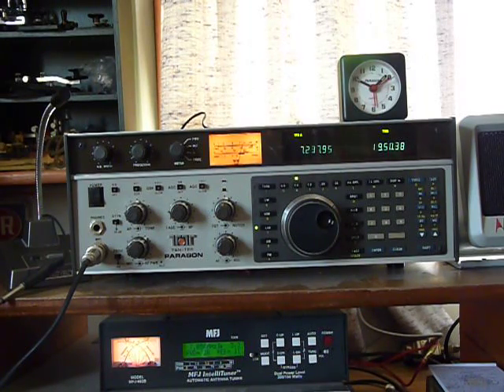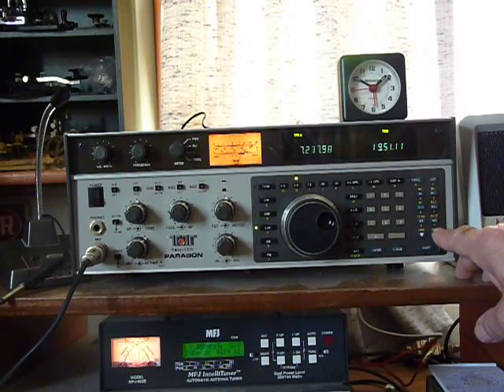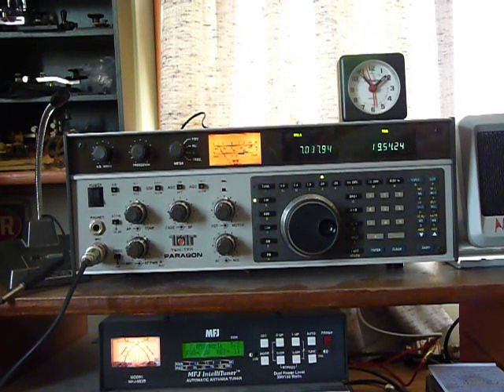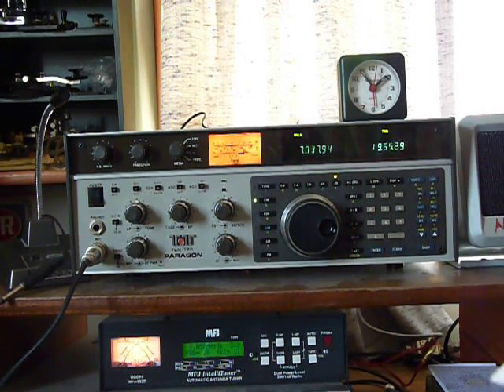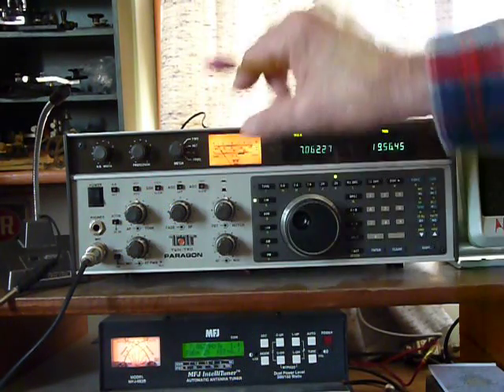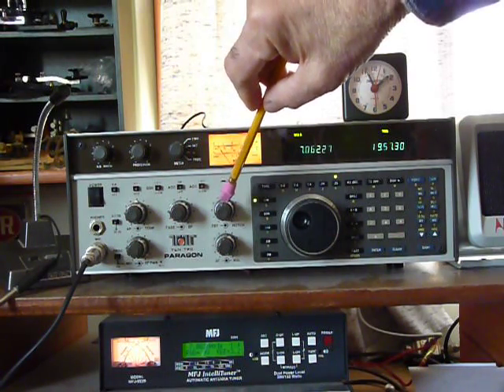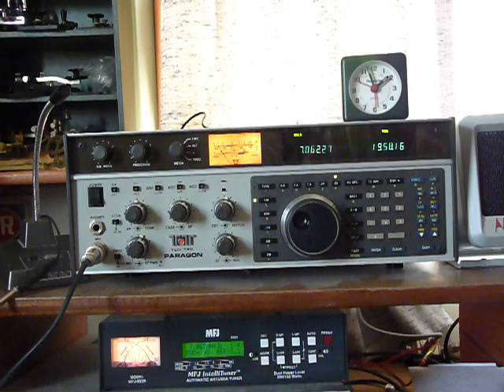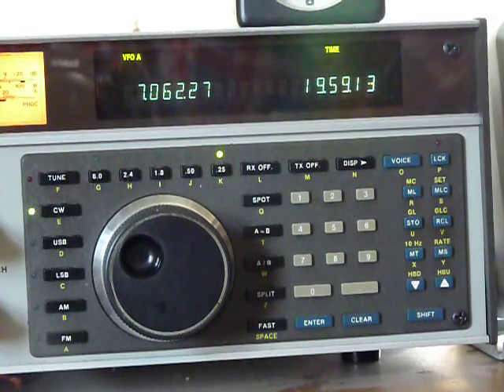Ten Tec Paragon 585 HF Transceiver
Demo of my radio, the reason the power is showing low , the tuner is hooked up to two paragons, i had both paragons on the tuners input 1, i switched to tuner 2a input to the demo and got 100+ watts. ten tec way to zero beat a paragon. put in upper or lower side band , zero beat station then put back in cw and u should be very close. depends on hw wl u zero beat.